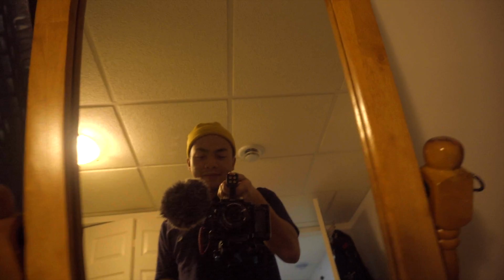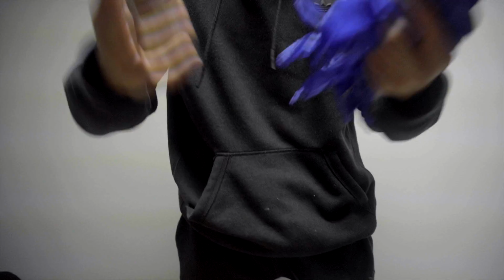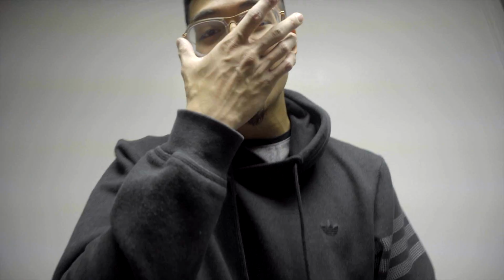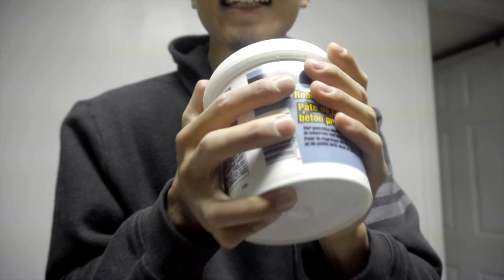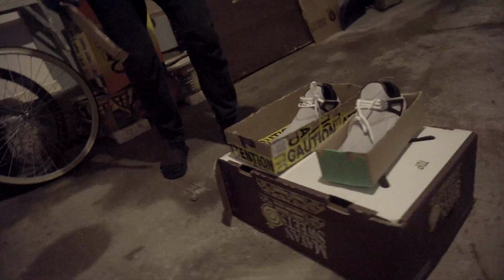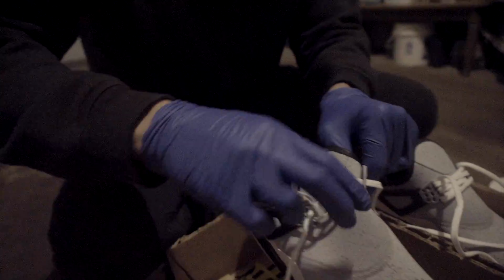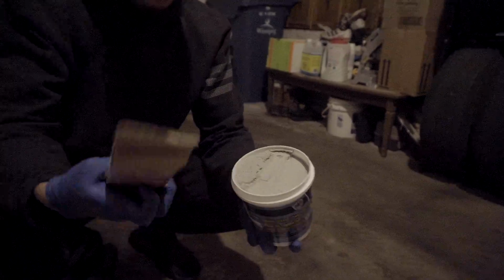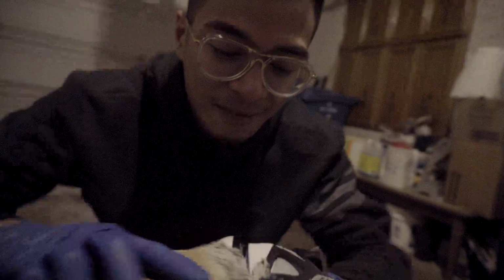HOW TO MAKE REAL JORDAN CEMENTS ... WITH ACTUAL CEMENT!!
If y'all try to this and you're a kid make sure you're at least a kid over 18 years of age or like accompanied by your guardian or something lol cause this s**t can go wrong REAL FAST!!!

➢ Ken's Insta/TikTok = @maneebs
➢ Jan's Insta/TikTok = @_jrmanibo